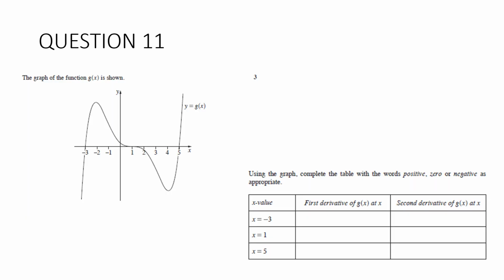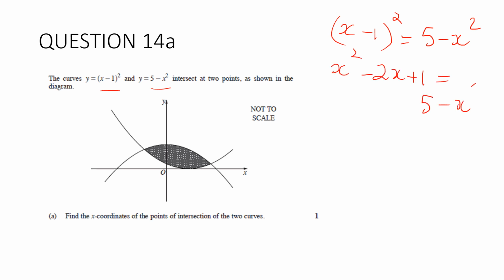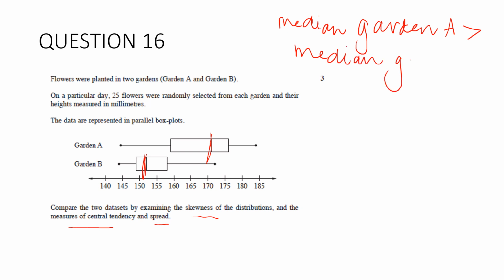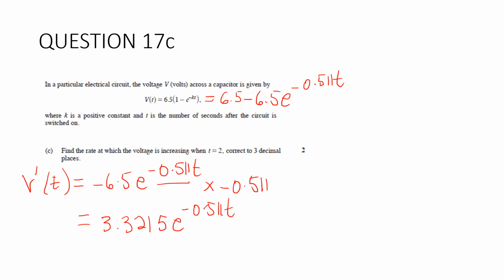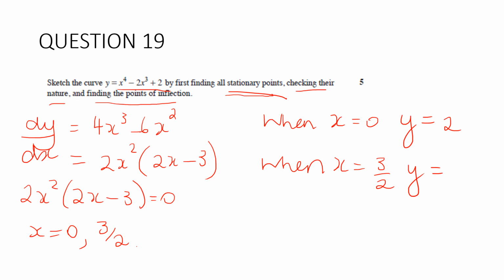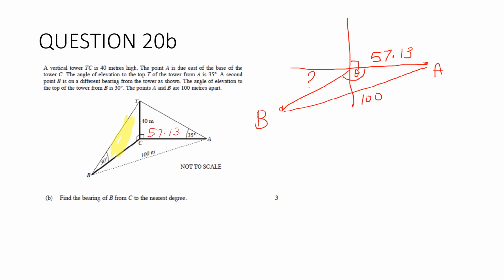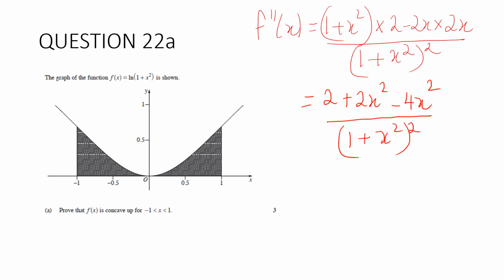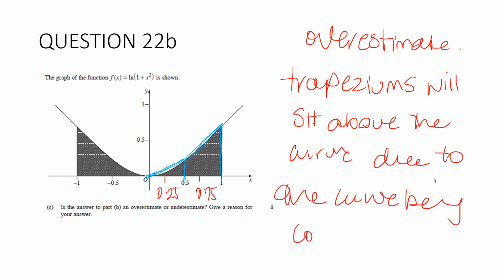2024 HSC Adv Maths Paper: Q11-22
Second of three videos covering the solutions to the 2024 HSC Maths Adv paper. This video covers questions 11 to 22.